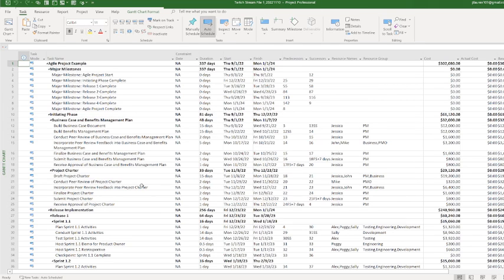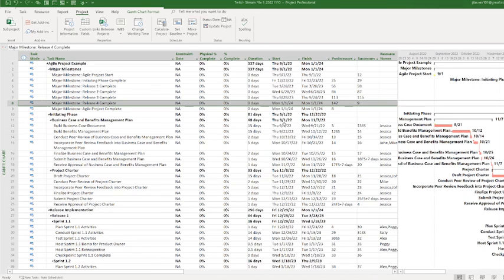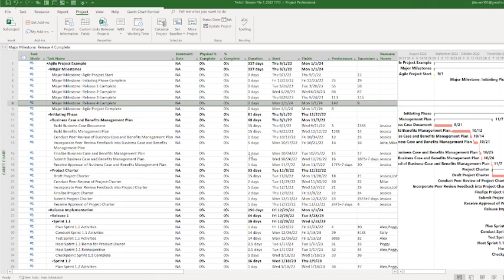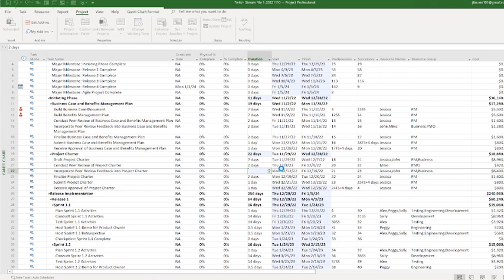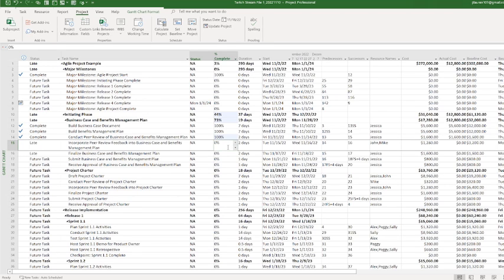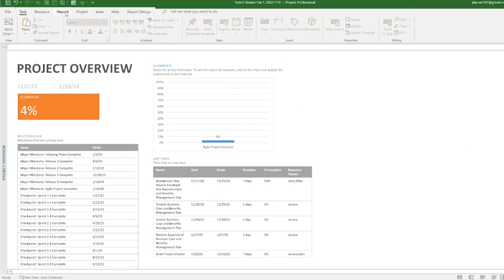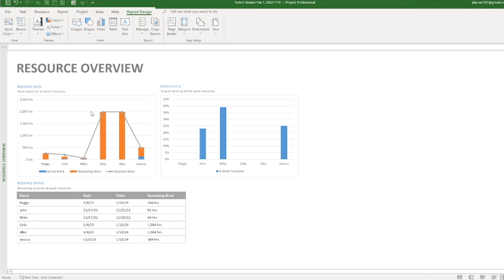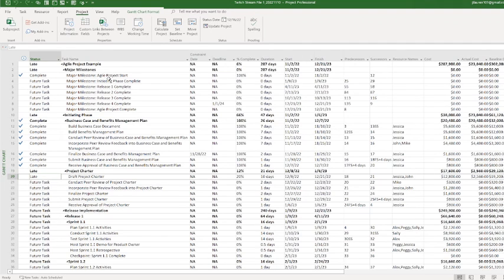Welcome to PM_Corner: Live MS Project Tutorial Part 2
Continued on with the Live Tutorial of Building a schedule in MS Project -- Watch live

Here is the link to my course on Udemy for "Microsoft Project: A Practical Tutorial":

Here is the link to the "Step-by-Step: Microsoft Project 2019" Book on Amazon: